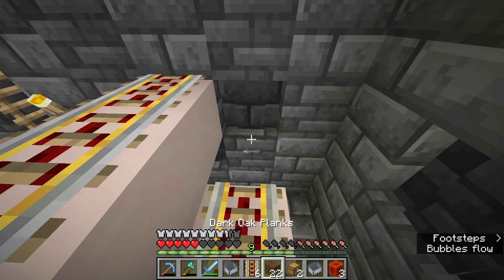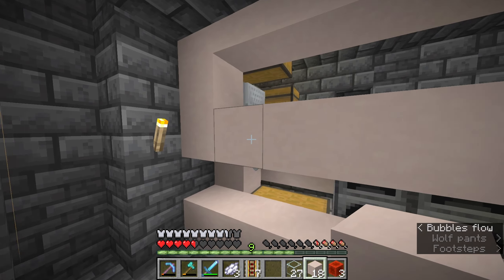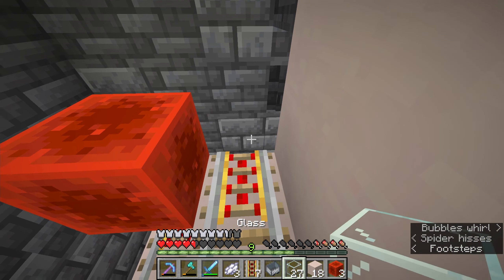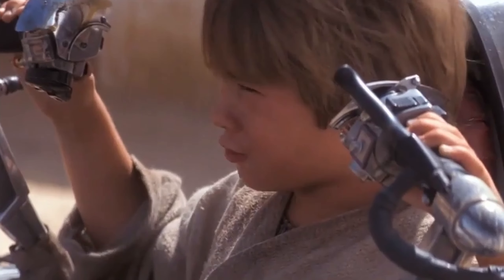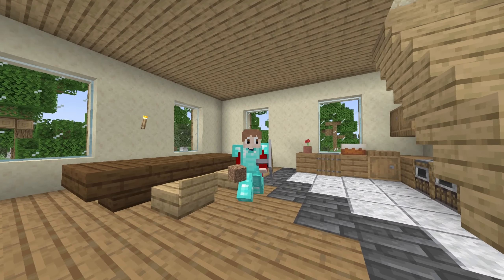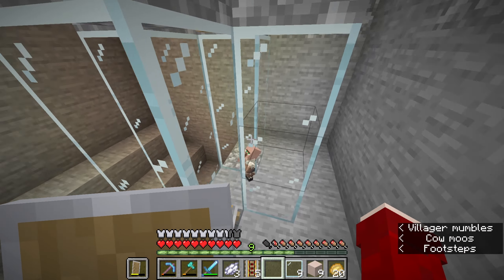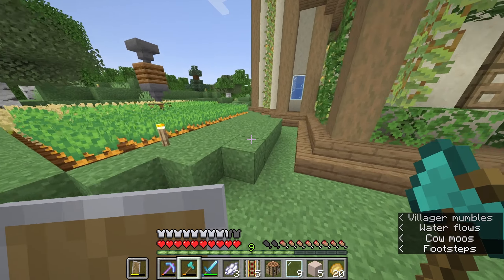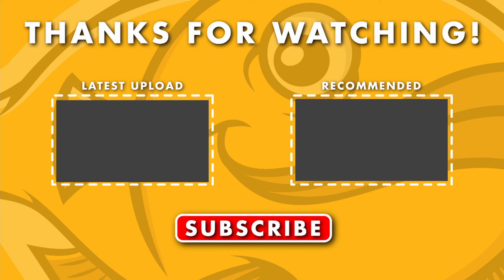Breeding Villagers, Super Smelters and Interior Design! | Widow SMP Episode 2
Adding some home improvements to the base, including some interior design, villager breeder and super smelter!

Use Code: GOLDFISH on your Rocket League Item Shop Purchases!